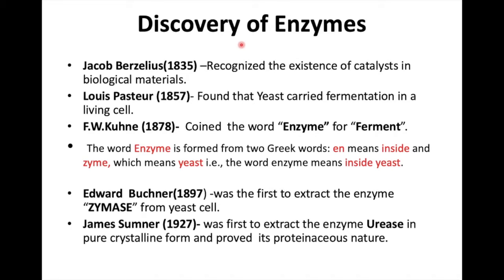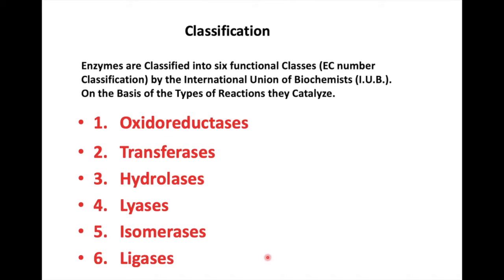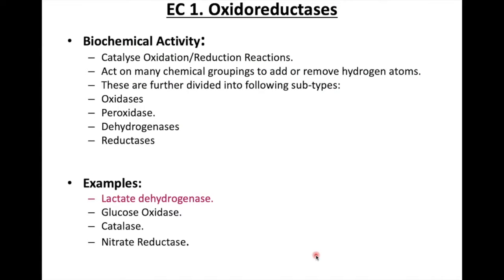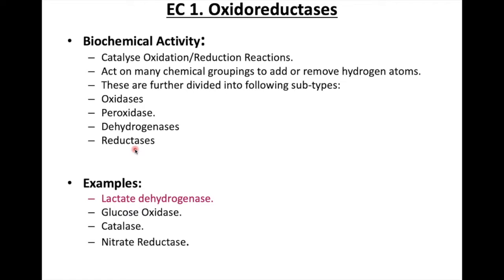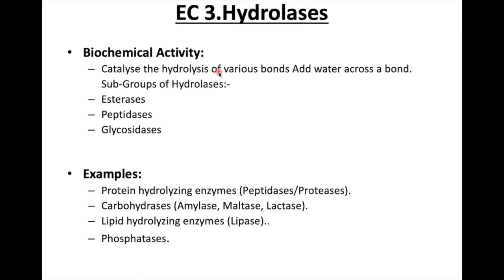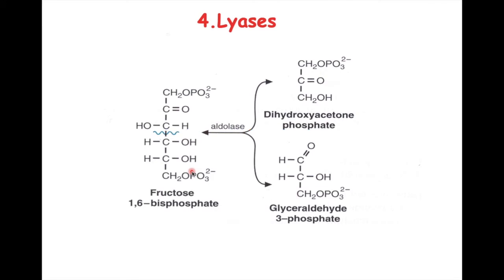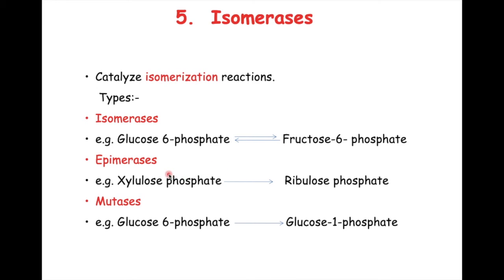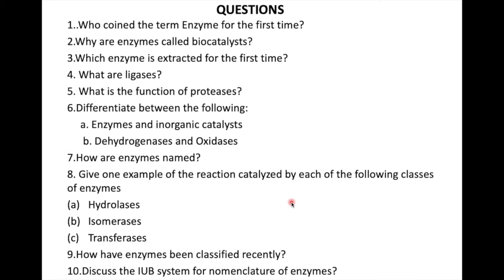Enzymes Part 1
Basics of Enzymology :Discovery, Nomenclature and Classification.
Dr. Neelam Mandal
Associate Professor
Department of Botany
Govt. P.G College, Sector - 1, Panchkula